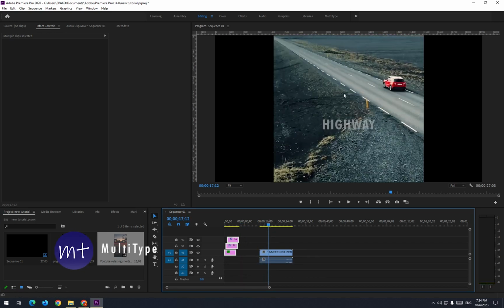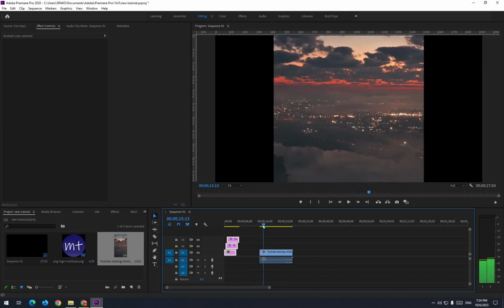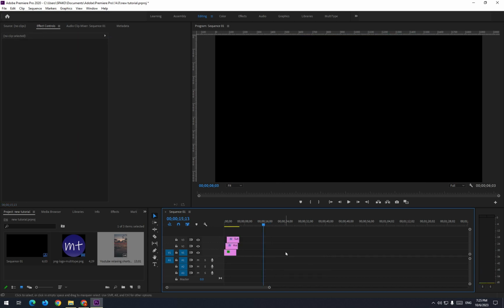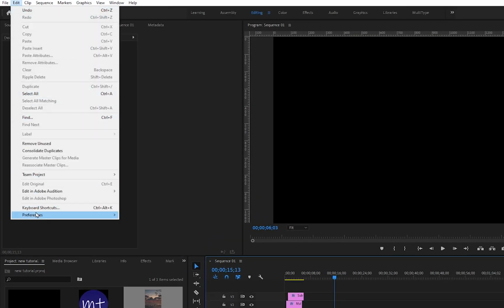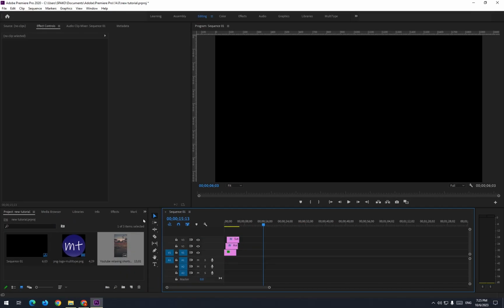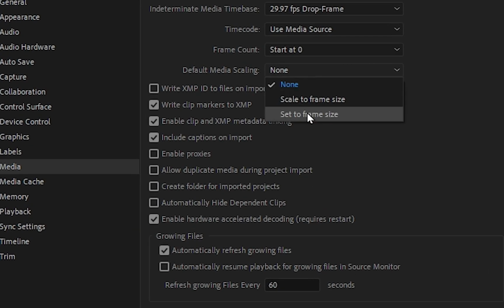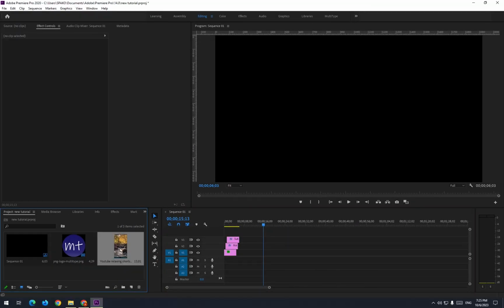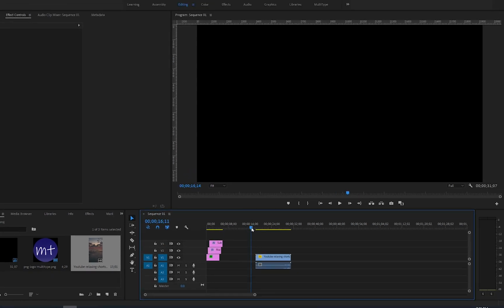This One Simple Trick Will Make Your Video Editing So Much Faster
*** Hello everyone ***

Your Video Editing Speed Is Slow If You Not Do This.
When you add a different resolution video clips. all time you have to scale them manually. it's take your time
So in this video i will show you how to save your time. it's very easy! And make your faster video editing speed.

let's see if I add this clip it has different resolution I will click on the clip and drag it to the timeline so now we will add this clip on the timeline as you can see it is not going to fit properly in our project so we have to manually scale it when you will add multiple different resolution video clips all time you have to scale them manually it's take your time so in this video I will show you how to set save your time it's very easy open edit menu then go to preferences click to open media wait for preferences menu to open in the preferences menu you will find defaults media scaling

Thank's
- MT